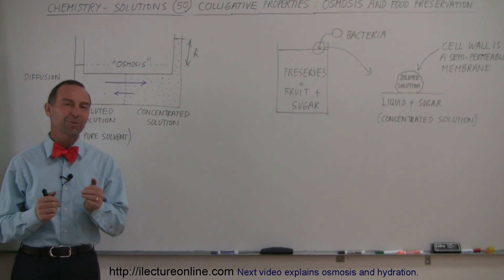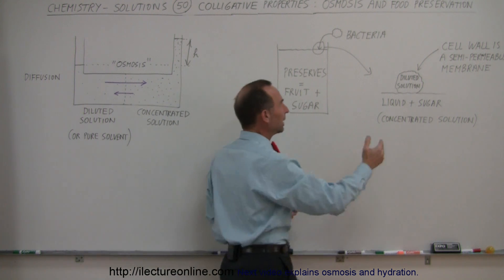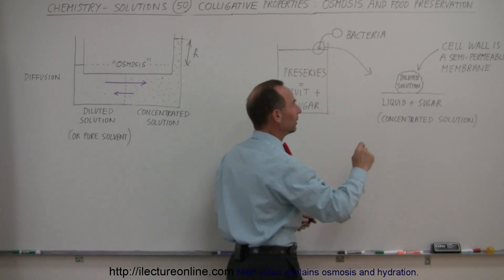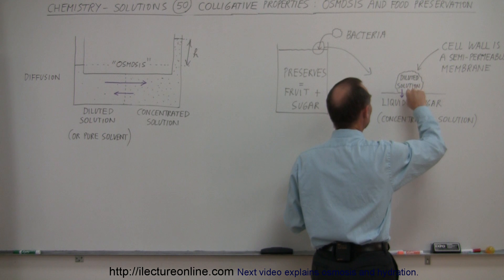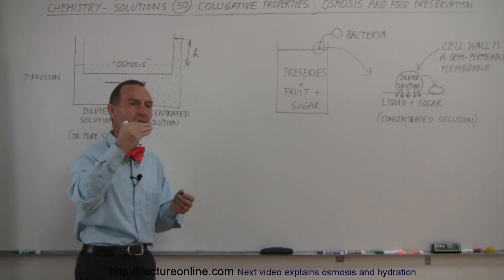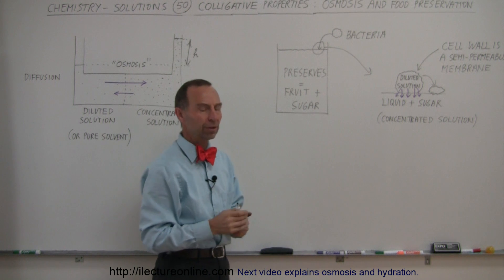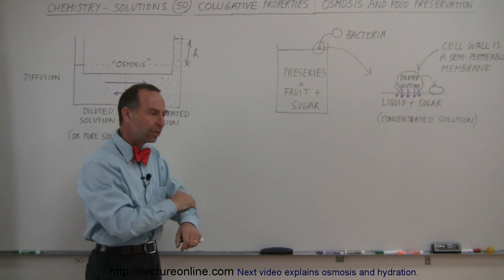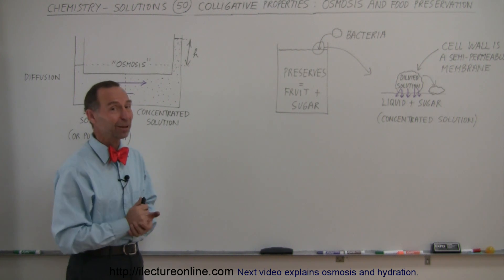Chemistry - Solutions (50 of 53) Colligative Properties- Osmosis and Food Preservation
In this video I will explain osmosis and food preservation.